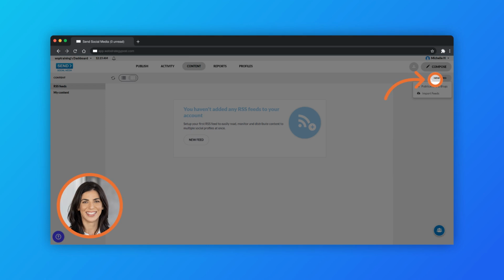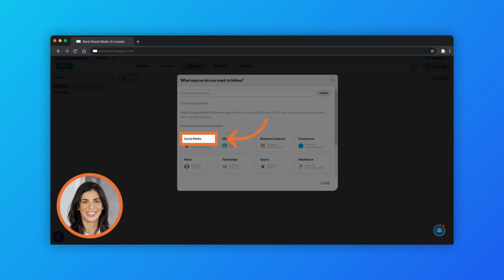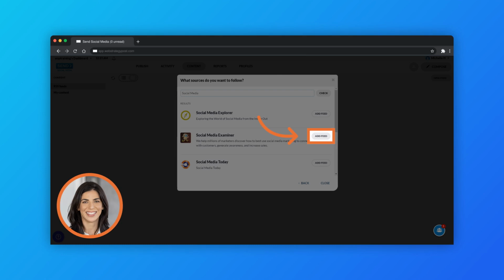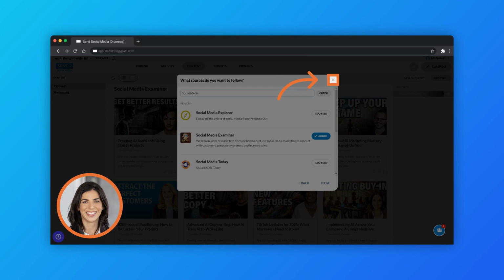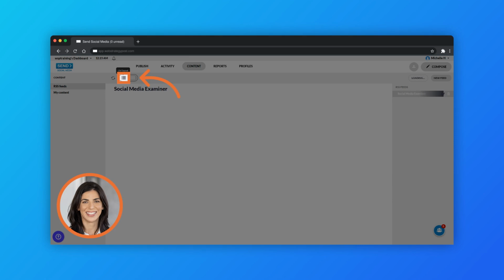How to Navigate the Blog Directory for Posting with Send Social Media | Step-by-Step Guide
Learn how to easily navigate the Blog Directory in Send Social Media and streamline your blog posting process! In this step-by-step tutorial, we’ll guide you through the essential features of the Blog Directory, showing you how to:

Find and organize blogs for easy posting
Schedule and automate blog posts across your social media platforms
Integrate RSS feeds to automate content sharing from your favorite blogs
With the Blog Directory, you can efficiently share blog content to keep your audience informed and engaged. This powerful feature helps you save time and increase your content reach with minimal effort.

Ready to get started? Watch the video now!